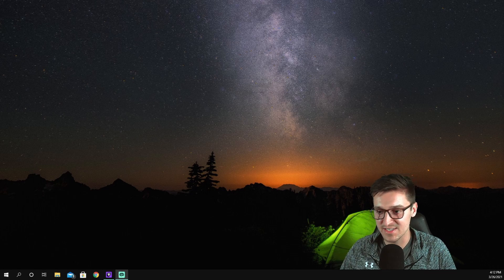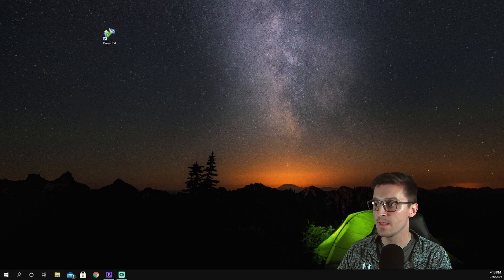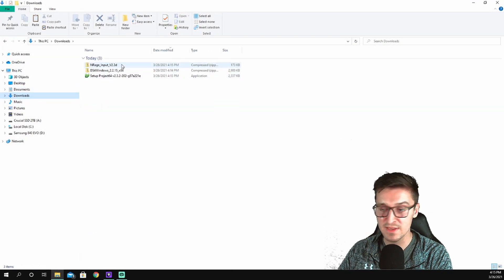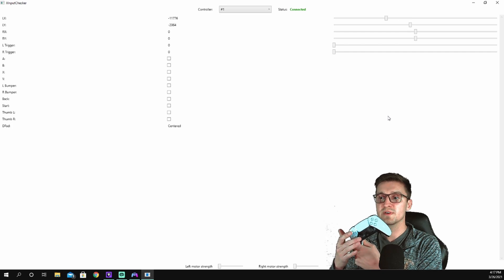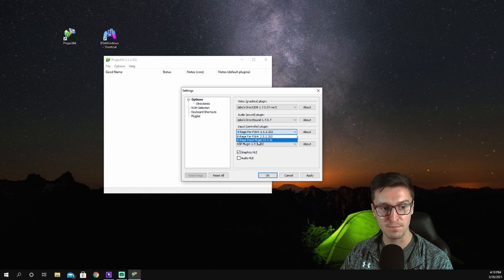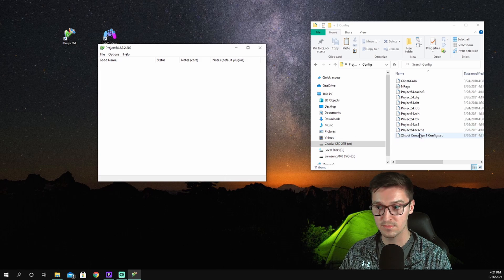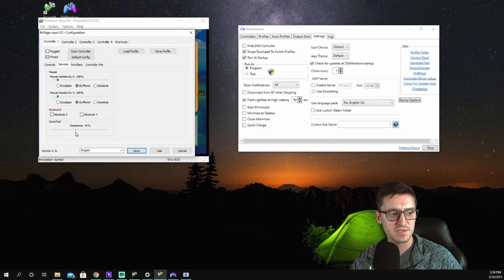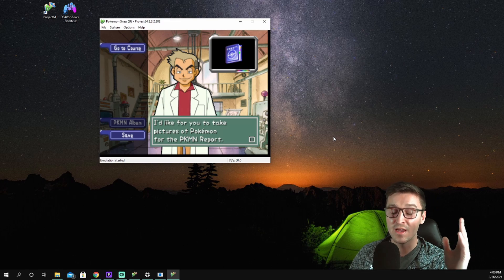How to use a PlayStation Controller on Project64 for PC [2021]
This quick tutorial will demonstrate how to setup you DualShock 4 or DualSense controller for use with the Project64 emulator for Windows 10 on PC. This method will use DS4Windows to allow the use of a DualShock 4 or DualSense controller via USB or its built-in bluetooth (if this option is available in your PC). DS4Windows updates constantly, so this may or may not have an effect on how well this method works for you. When in doubt, delete everything you currently have for Project64 [I highly recommend backing up your games and save files, of course] and DS4Windows and restart from scratch.

Also remember that YOU MUST OWN THE PHYSICAL COPY OF A GAME to legally play its rom counterpart. Therefore I will not be posting any rom download sites. I will update the video/description if new updates have any software-breaking issues associated with them that render this method unusable. Best of luck!

Chapters:
0:00 Intro
0:35 Syncing controller to PC using bluetooth
1:25 Project64 emulator download
2:15 DS4Windows download
3:30 Project64 N-rage Input Plugin download and setup
5:15 DS4Windows quick tutorial and use
7:05 Project64 setup
8:30 Mapping XInput functionality for use as a N64 controller
9:45 Using controller with Project64 and troubleshooting steps
13:18 Outro